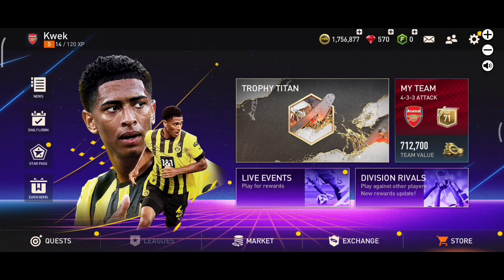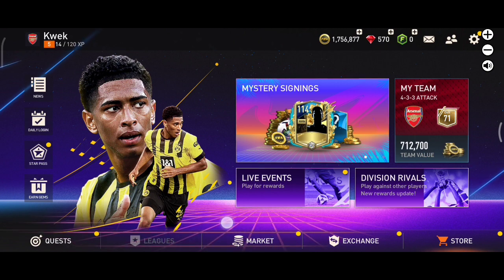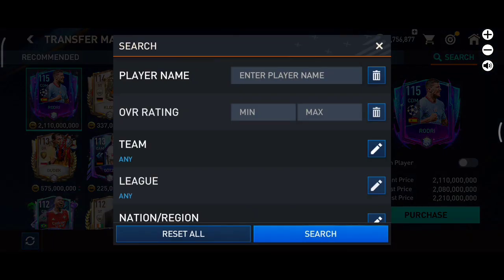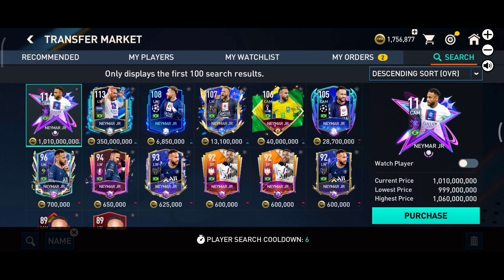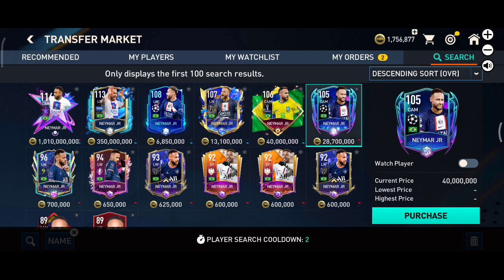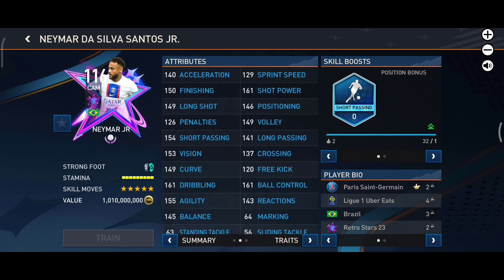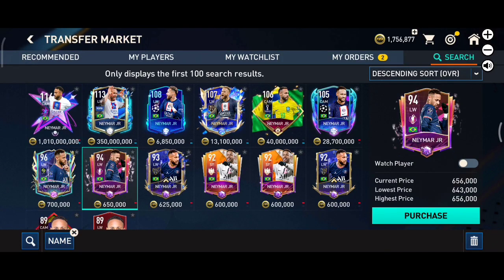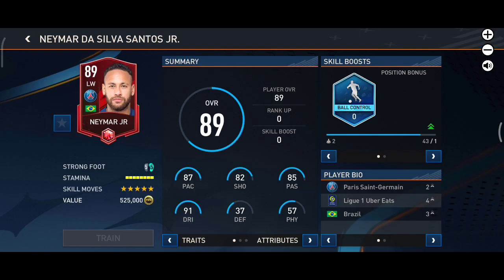How To Buy Neymar On Fifa Mobile (Step By Step)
Unlock Neymar in FIFA Mobile like a pro! Our guide walks you through the steps, from the Transfer Market to securing the superstar. Elevate your team with Neymar's skills, whether it's FIFA Mobile 23 or 22. Ready to enhance your squad? Dive in now!